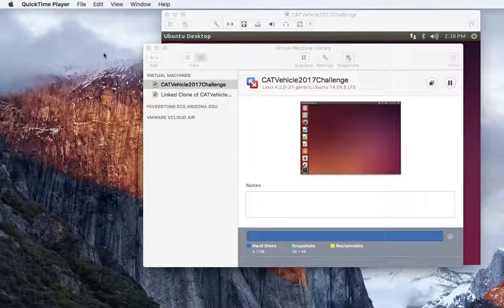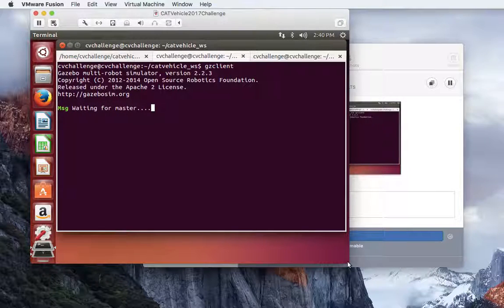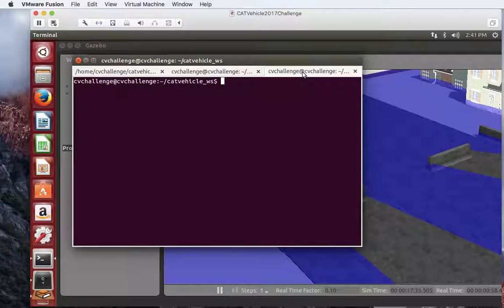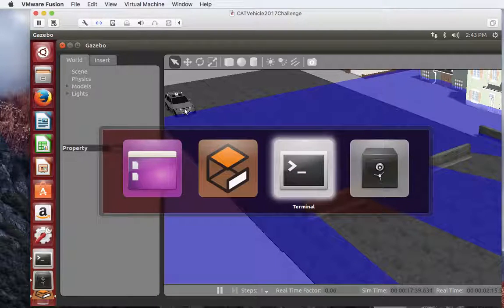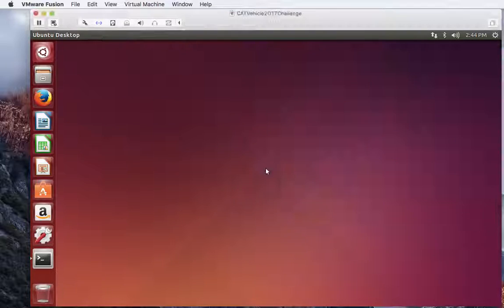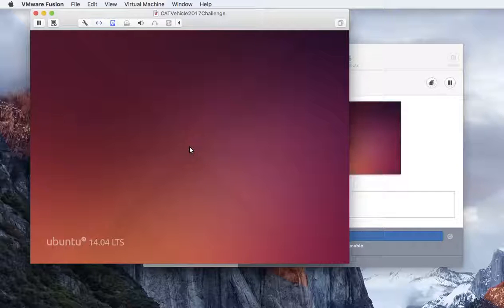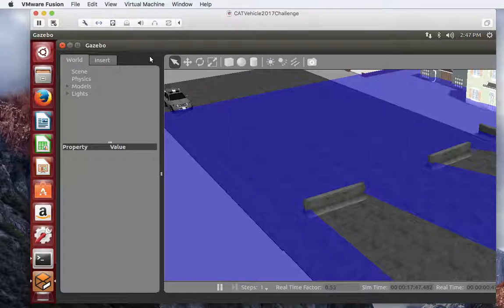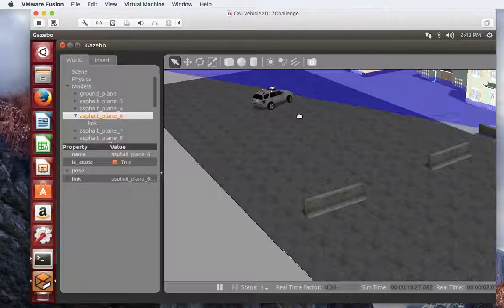Update your VM host settings to get better gazebo performance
Is your computer bogging down when simulating the CAT Vehicle? It may be that you can improve performance by adjusting the hardware acceleration and other settings. Here we show being able to go from a 0.05 real-time factor to a 0.5 real-time factor, by adjusting the settings on a 9-yo desktop computer.